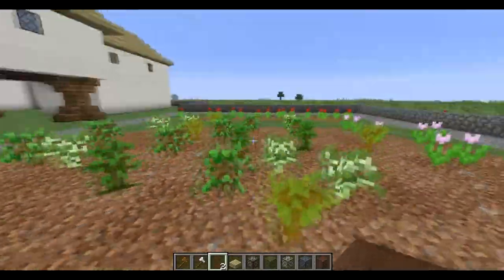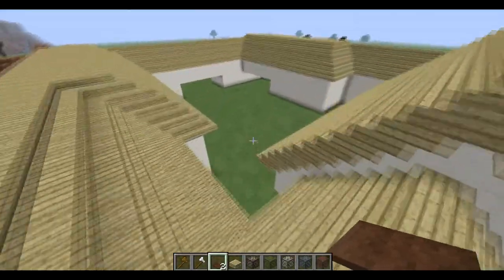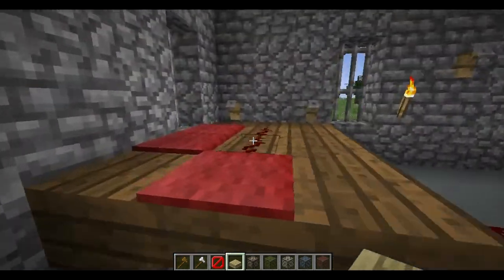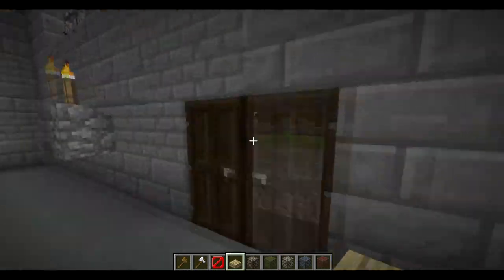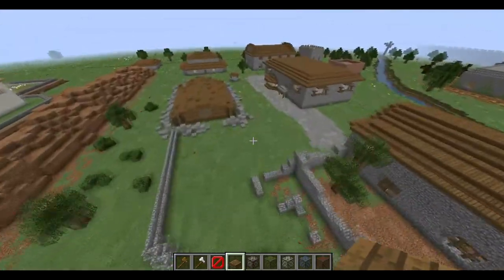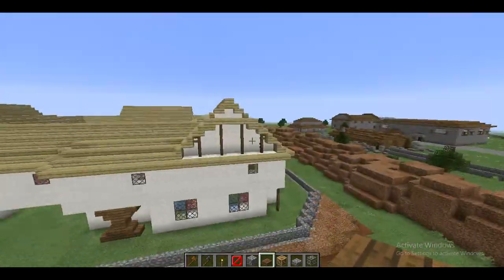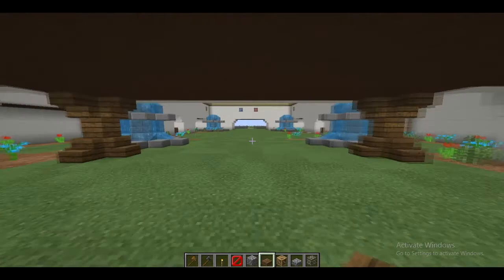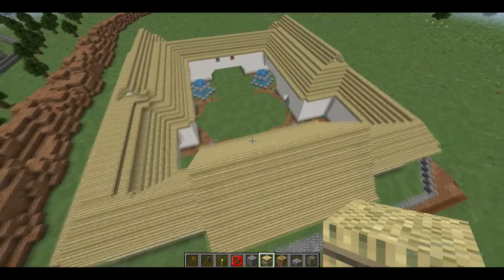Let's Build Runescape (Ep. 3) Edgeville!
Hello everybody! In the episode we are building Edgeville from Runescape in Minecraft! Enjoy.